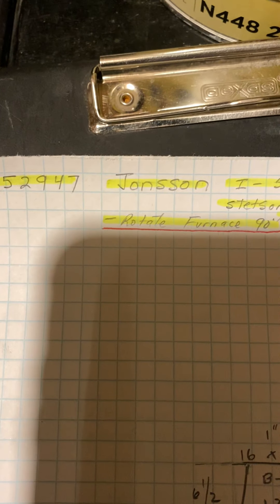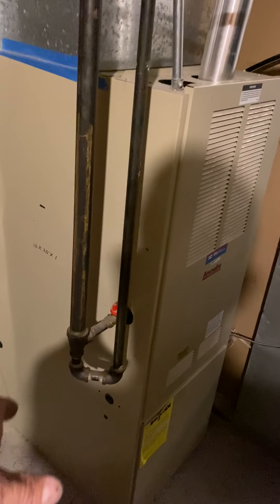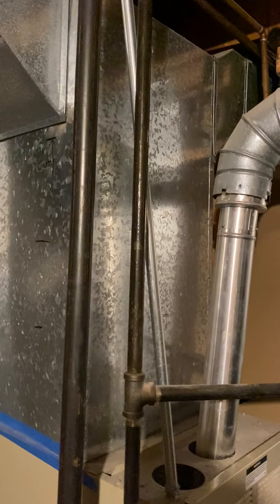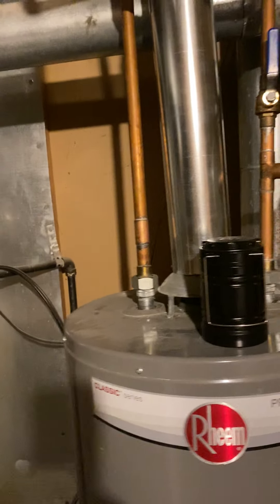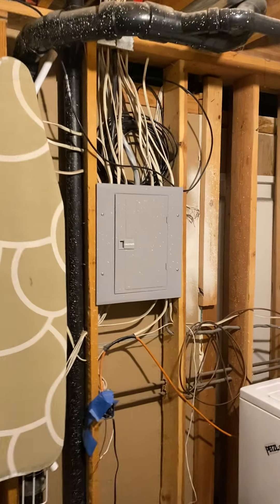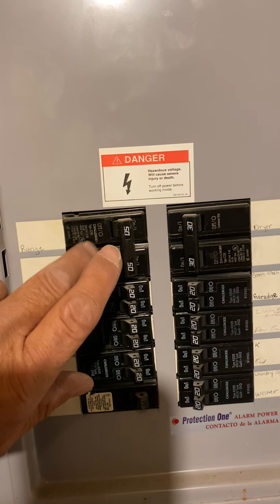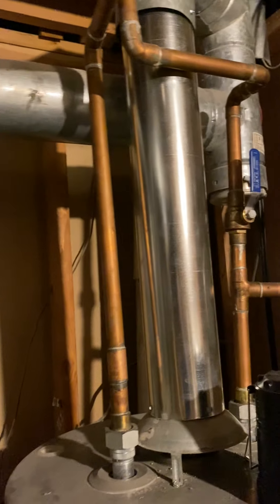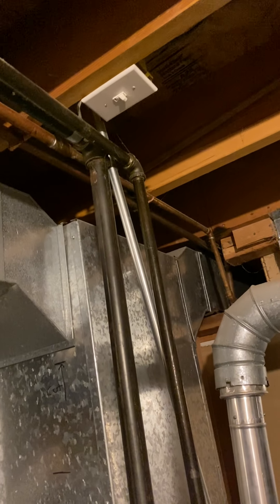52947 Jonsson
Furnace and ac and humidifier and a-30